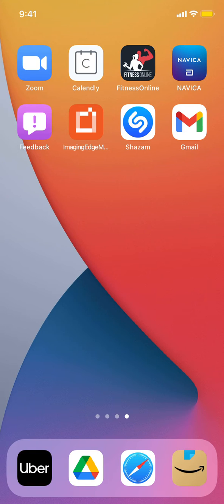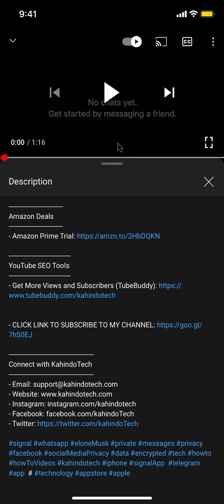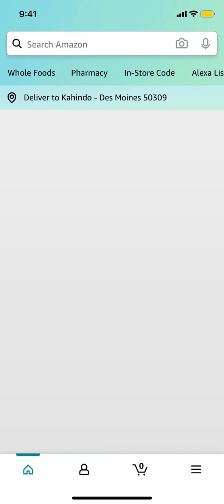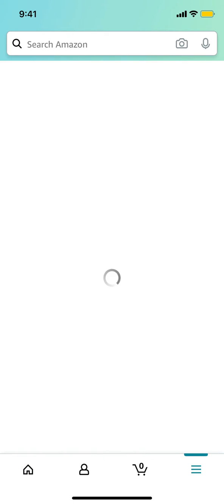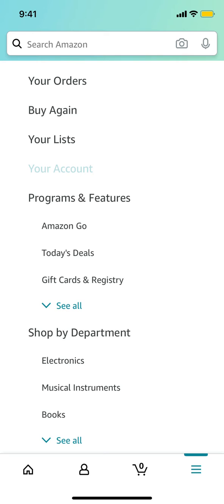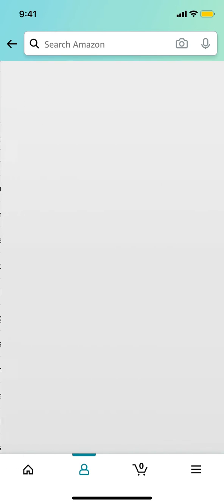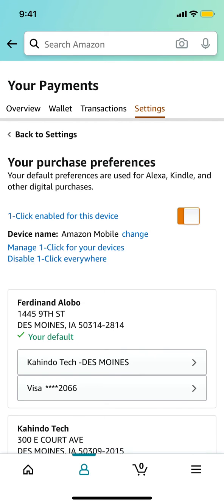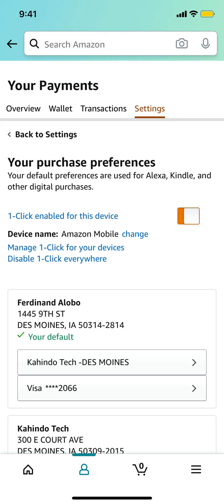How To Disable 1-Click Amazon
This video shows How To Disable 1-Click Amazon.